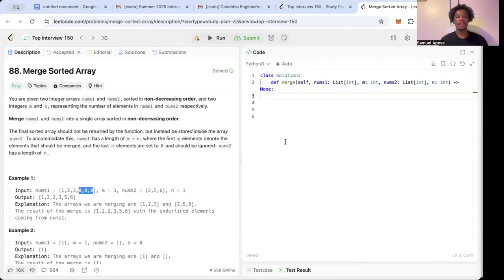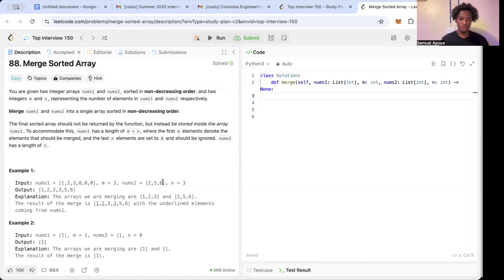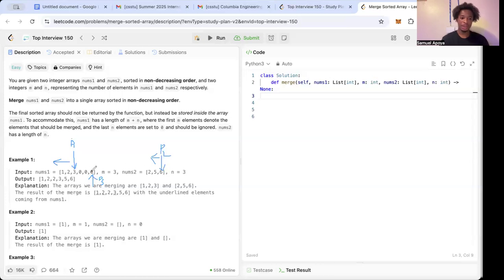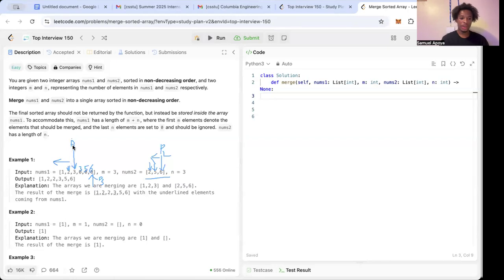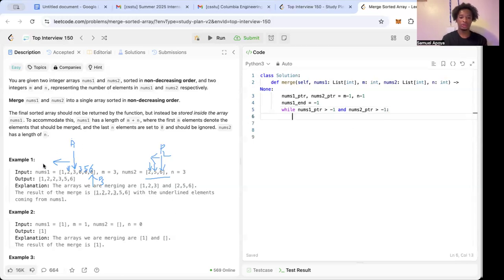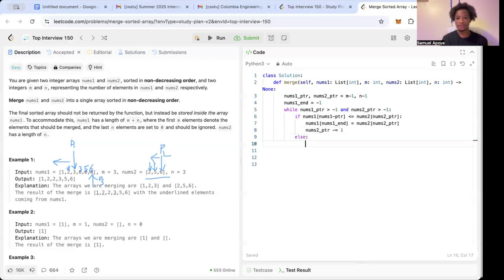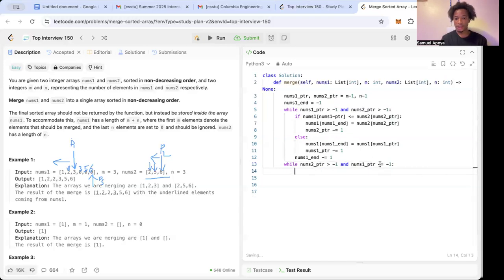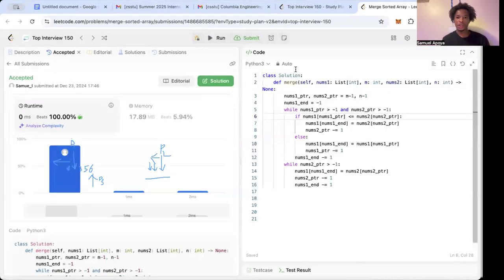LeetCode 88 Merge Sorted Array